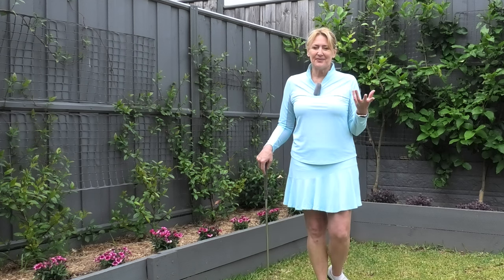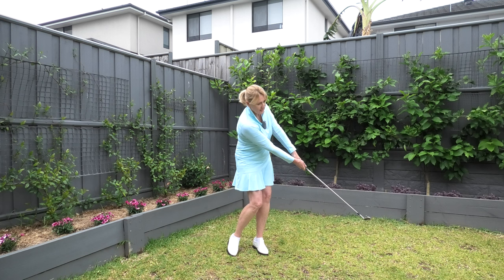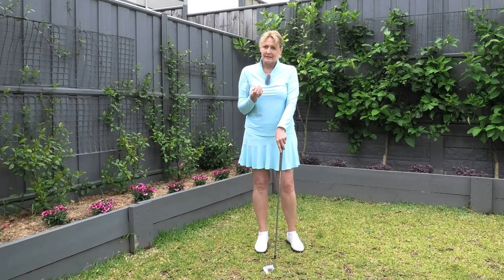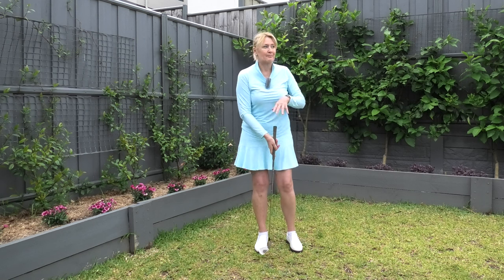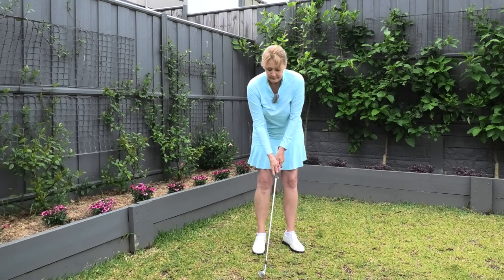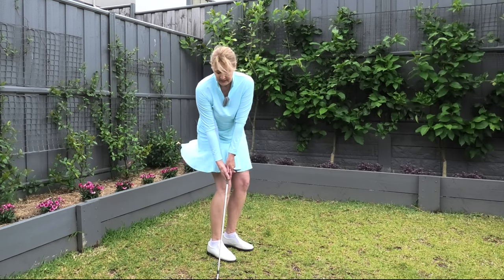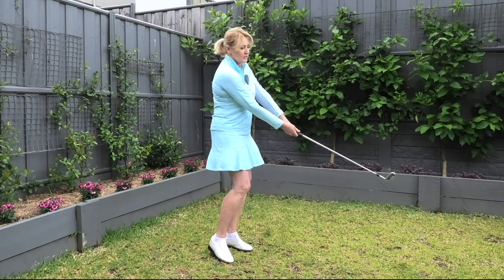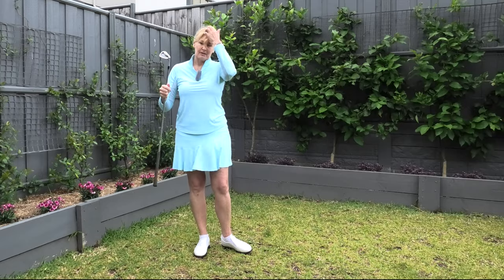ARG best chipping and pitching anti skull drill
If you are sick of skulling your chips and pitches over the green then this is the simple easy drill for you. It encorporates the two most common faults and reasons for skulled pitch shots into one easy to do drill.

Annes pocket 'on course' tips book, take her tips onto the course with you.